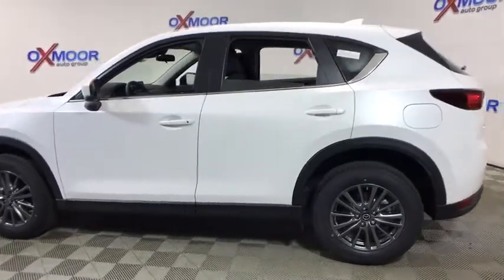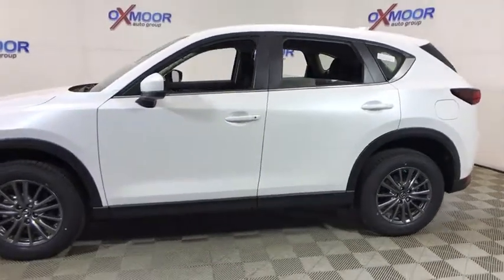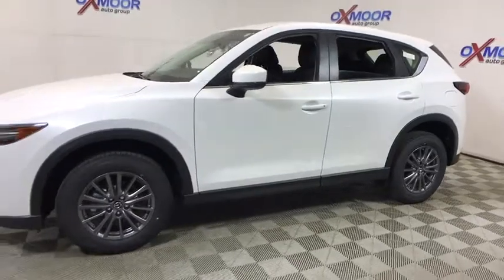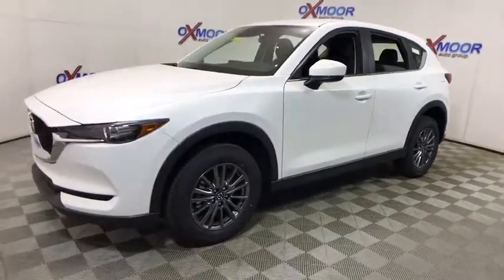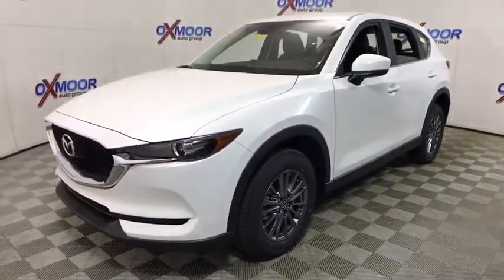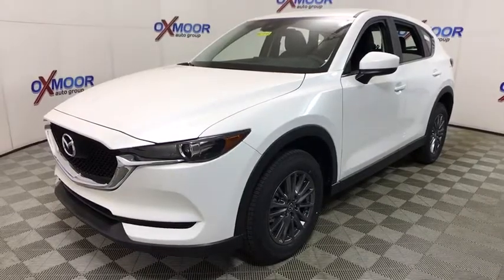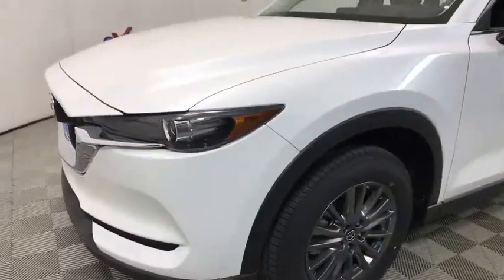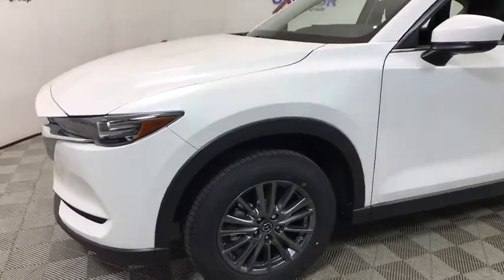2018 Mazda CX-5 Louisville, Lexington, Elizabethtown, KY New Albany, IN Jeffersonville, IN M12498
Snowflake White Pearl N 2018 Mazda CX-5 available at Oxmoor Mazda in Louisville, Kentucky. Servicing the Lexington, Elizabethtown, KY New Albany, IN Jeffersonville, IN area.

Oxmoor Mazda
7913 Shelbyville Rd

2018 Mazda CX-5 Sport Aha Internet Radio, ALLOY WHEELS, BLUETOOTH TECHNOLOGY, Brake assist, Delay-off headlights, E911 Automatic Emergency Notification, Electronic Stability Control, Infotainment System Voice Command, Pandora Internet Radio, PUSH BUTTON START, Radio Broadcast Data System Program Information, REAR BACKUP CAMERA, SKY ACTIV!!, SMS Text Msg Audio Delivery & Reply, Steering wheel mounted audio controls, Stitcher Internet Radio, TOUCH SCREEN DISPLAY. 30/24 Highway/City MPG  $500 - Customer Cash - excl Cash Focus Markets. Exp. 04/30/2018